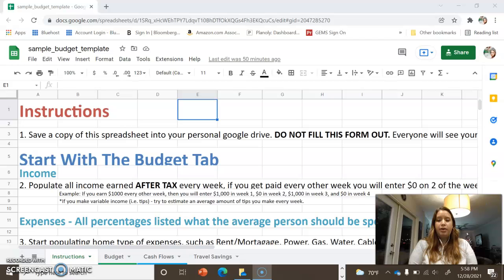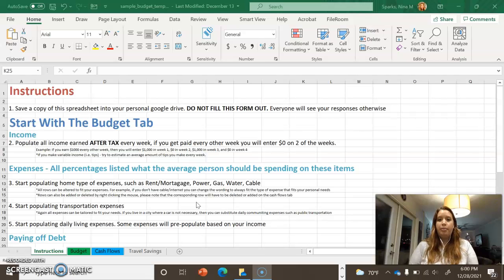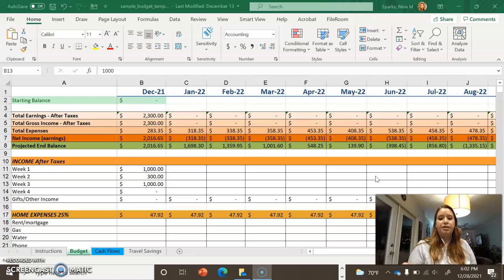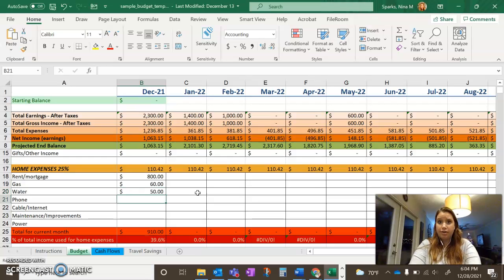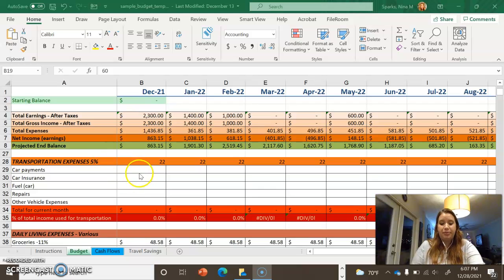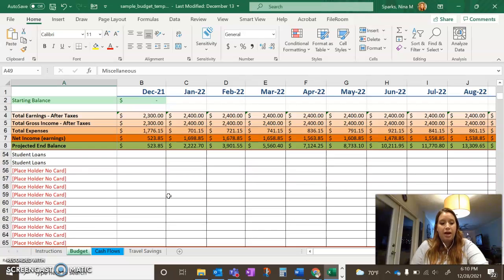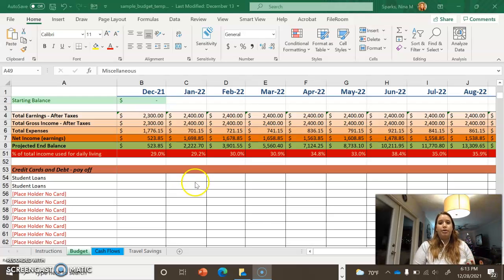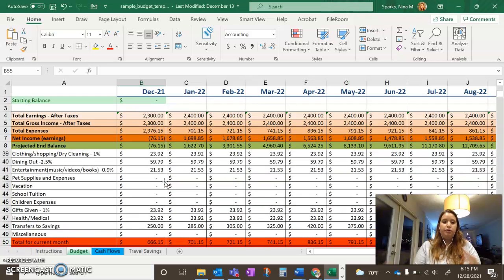Travel Budget Instructional Video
This video is meant to pair with my travel budget template in order to make the template more user friendly. It walks you through an example in the template step by step. We talk about income, expenses, debt, and savings! Everything you need to know. Want a deeper dive into one of these topics?